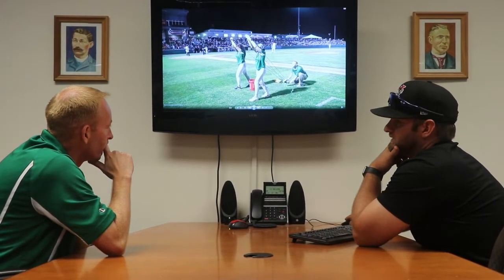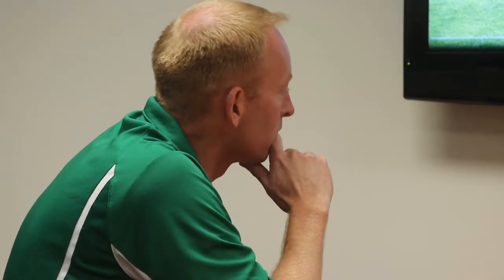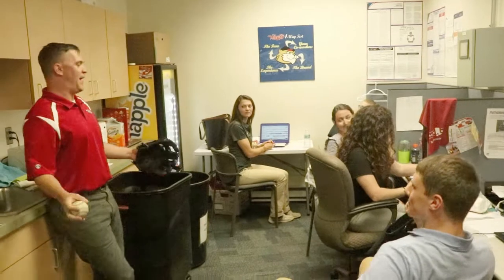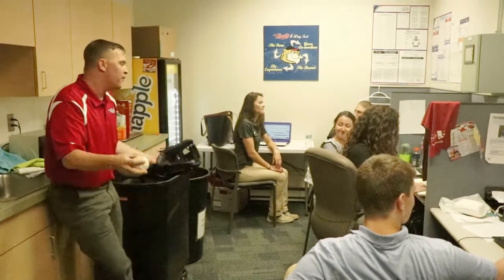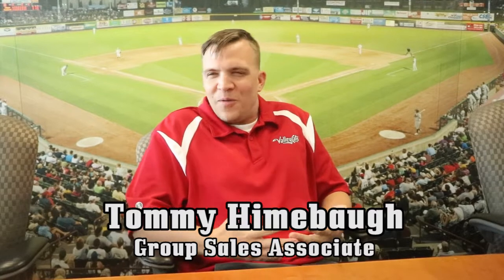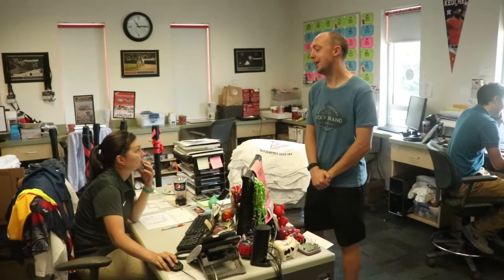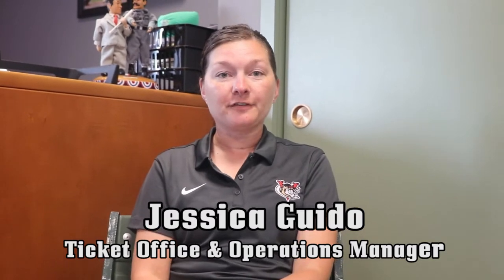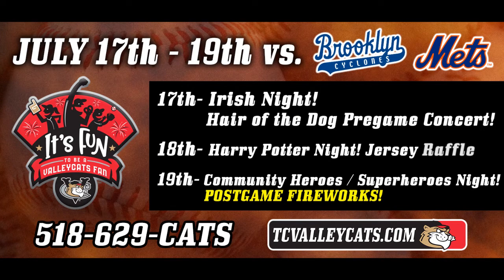The (Front) Office - Office Analytics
The ValleyCats are looking to implement analytics among the office, just like their parent-club Houston Astros are doing on the field at the big league level.